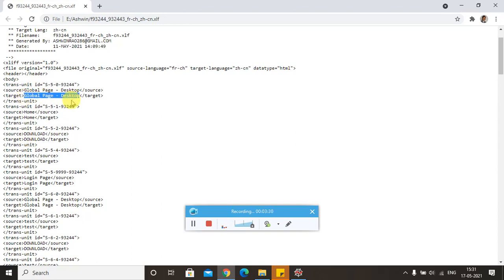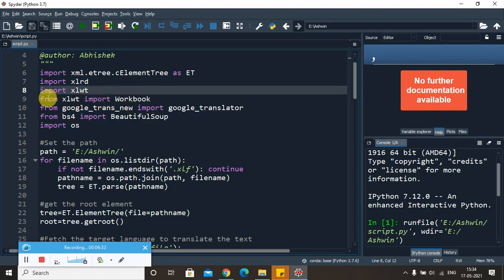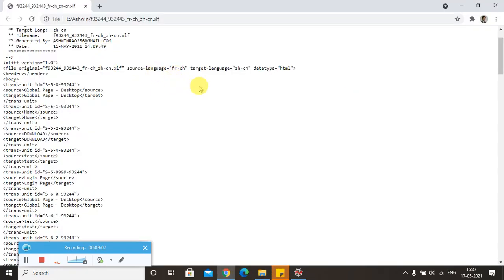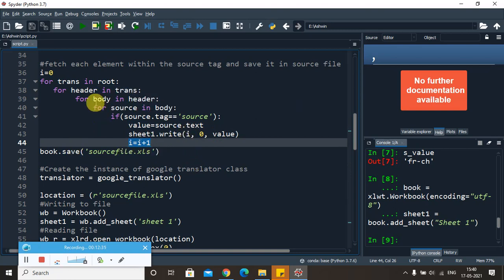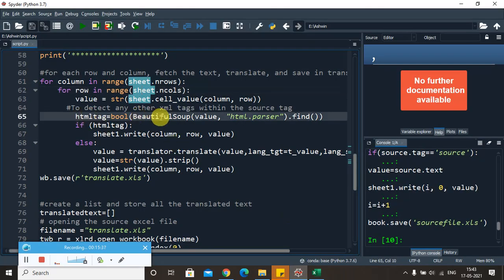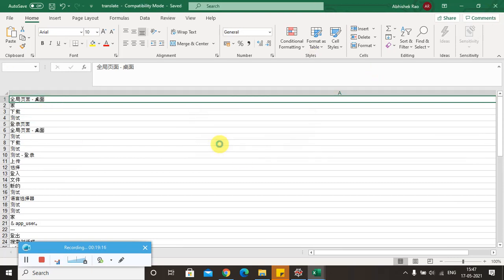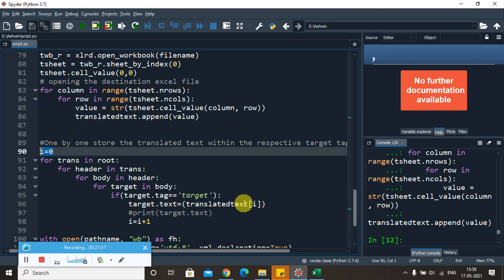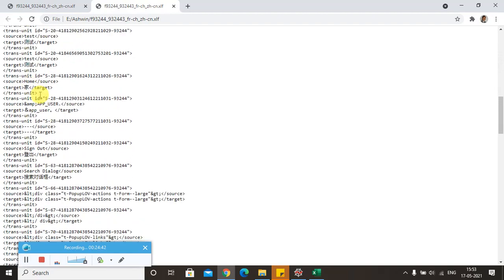Translation of XLIFF File using Python - Abhishek S. Rao